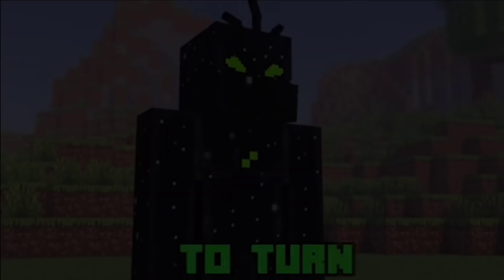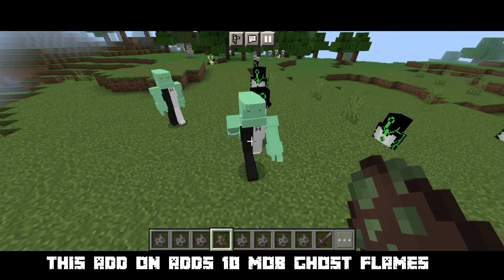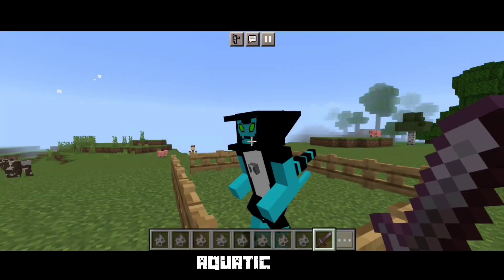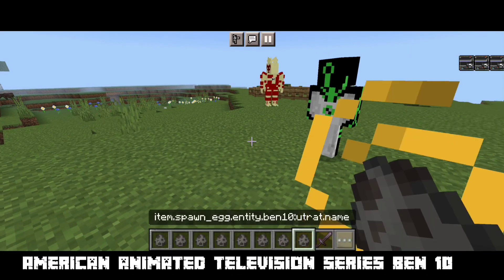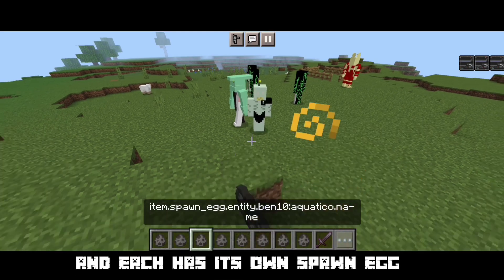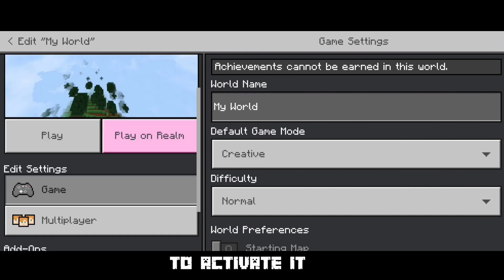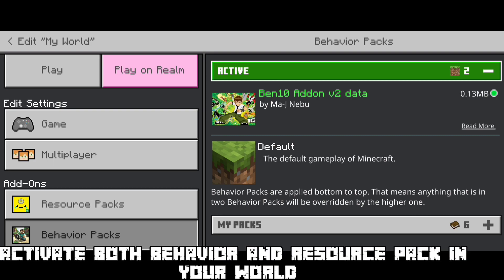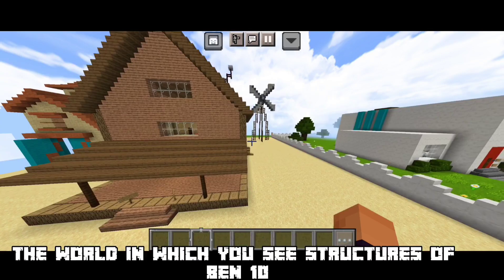BEN 10 All OMNITRIX In One MOD||BEN10 MOD For Minecraft pe 1.19/1.20+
DOWNLOAD LINKS

Creators, Please 🔥 Read This: I am not trying to steal any credits and addon developed by you. I will definitely remove it in 24 hours. Have a great day!